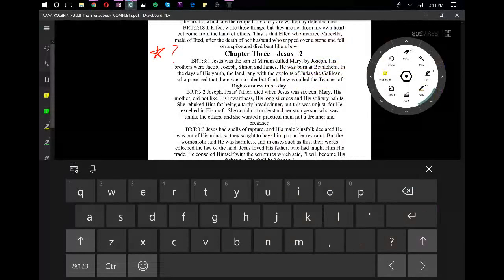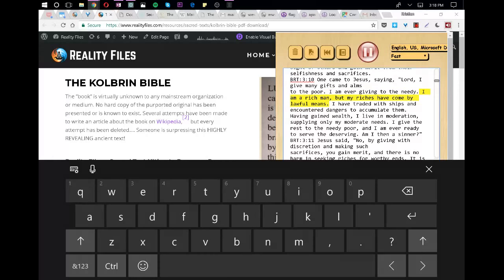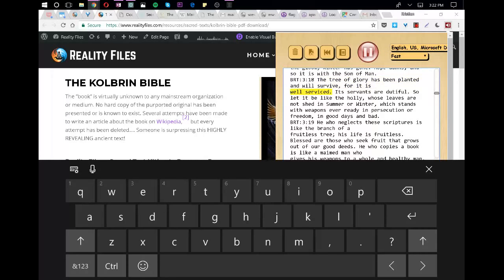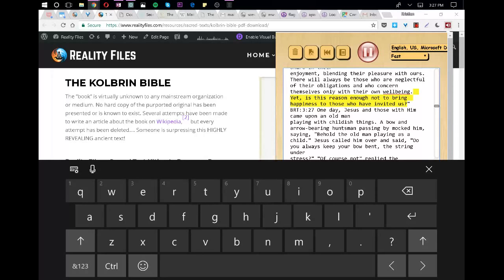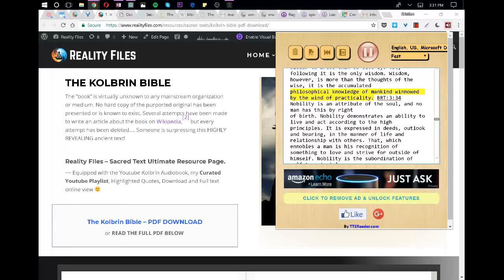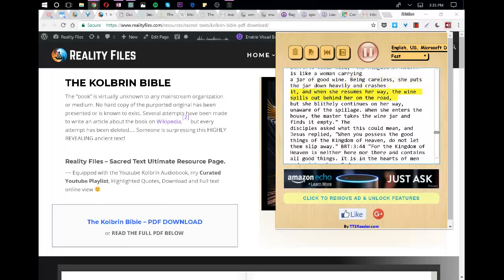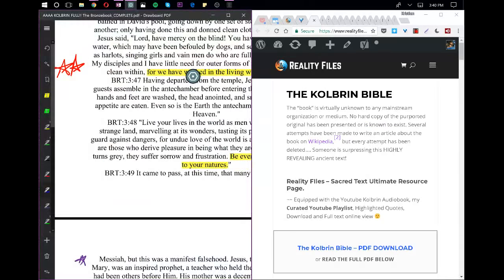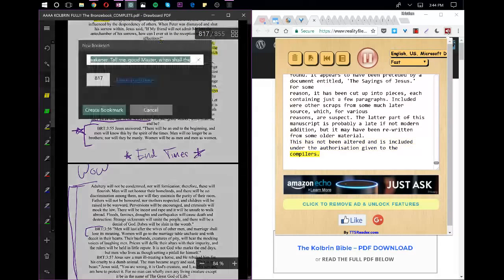KOLBRIN BIBLE - Teachings of Jesus (Secret Doctrin Highly Supressed!)